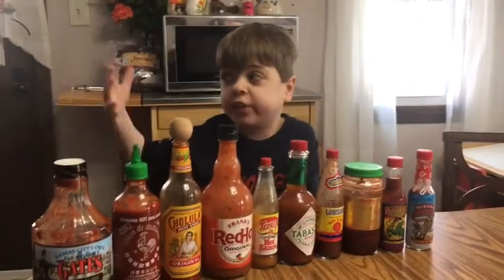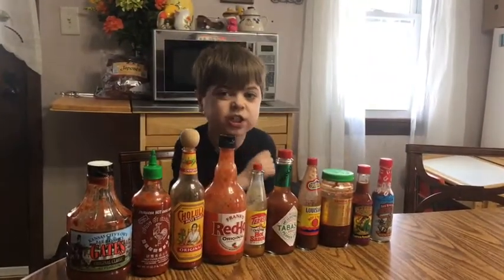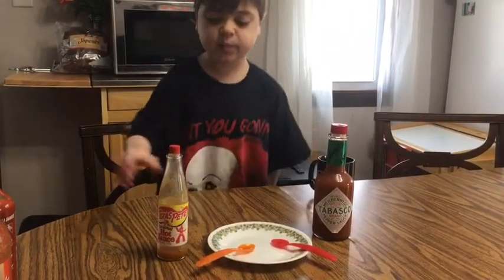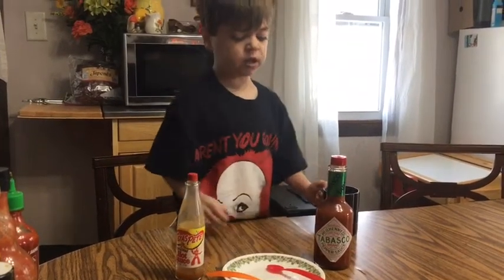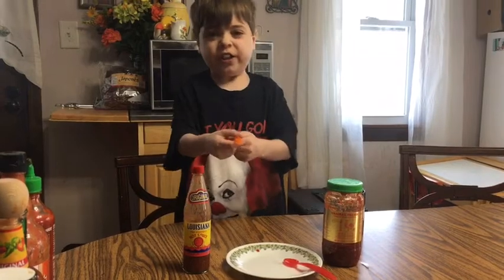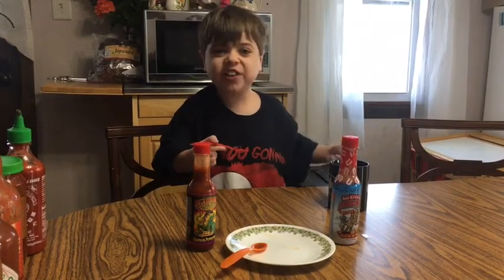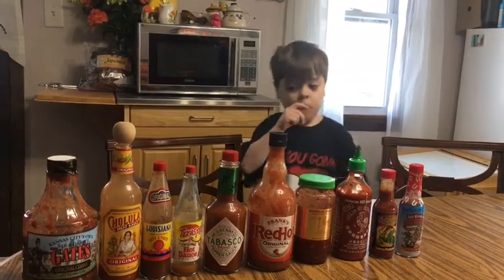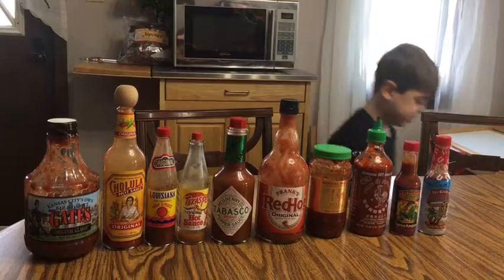Fridge Challenge!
Watch till the end...for a twist! 🌶